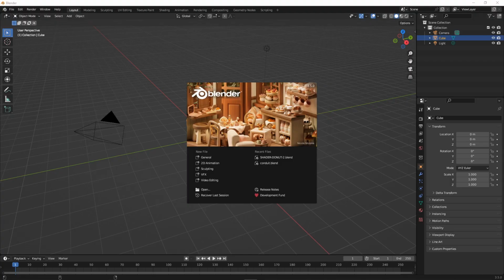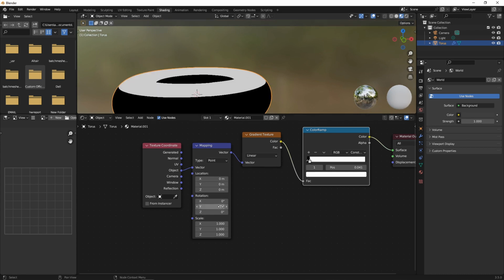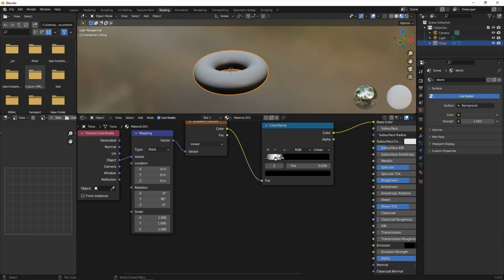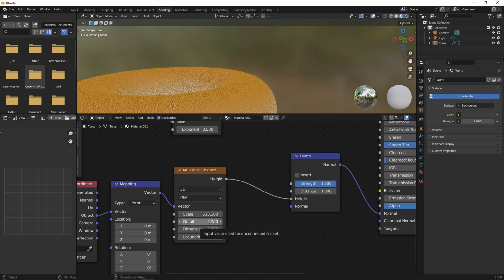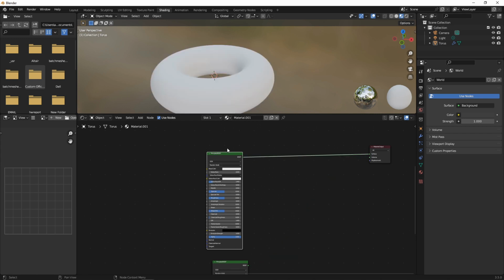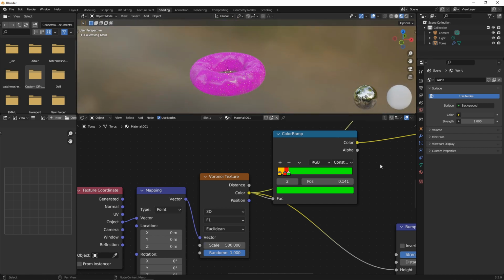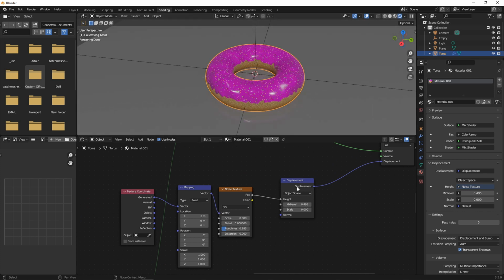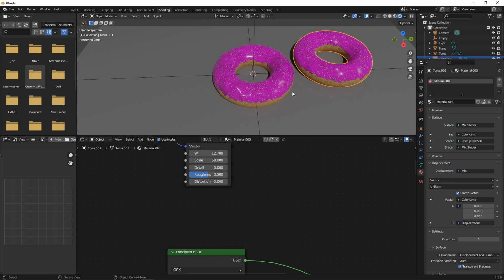Lazy Donut Tutorial | Blender Beginner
Simple & lazy approach to the blender donut but Oh so very procedural & quick!

This approach is best for background donuts or if you need numerous donuts and don't need the hassle of detailed mesh generation.

Chapters
0:00 - Intro
0:15 - Start
1:15 - Donut Torus Settings
2:00 - Shading Workspace
3:00 - Icing/Donut Gradient Control
6:20 - Donut Texture
12:00 - Icing Texture
14:00 - Sprinkles Texture
17:00 - Combination
19:44 - Displacement Nodes